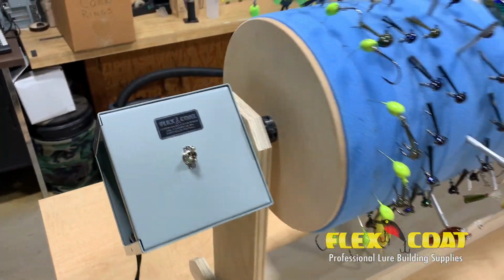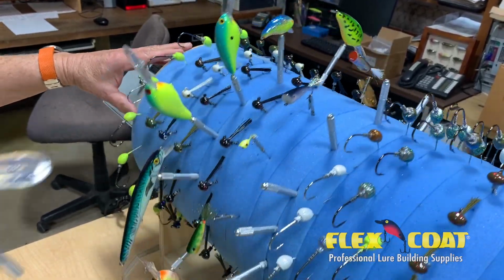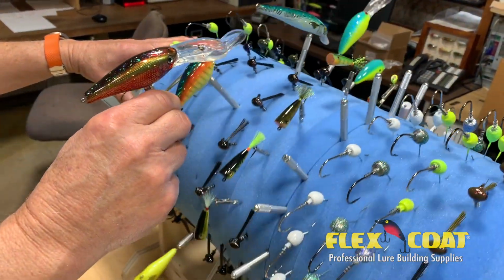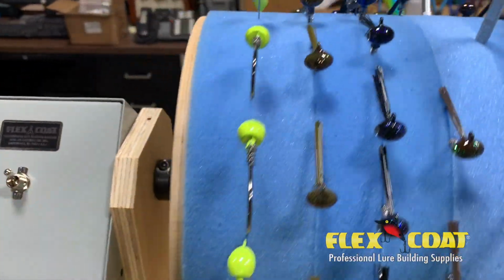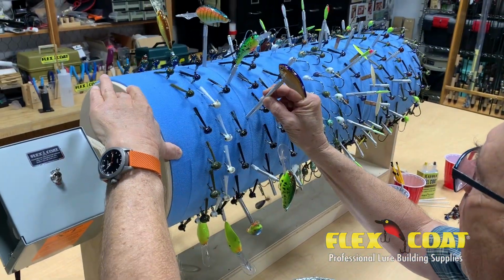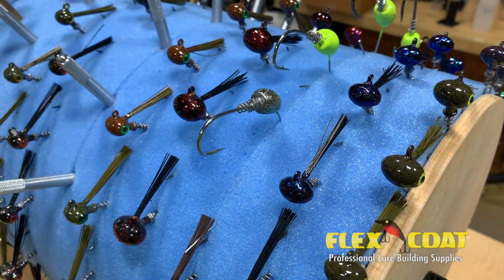Flex Coat Lure Drum 2500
This OEM lure drum is made of 25, 12" x 1.5" blue foam disks that provide 26 slits that are each over 37 inches in circumference. Offering over 1,400 sq.in. of lure and jig curing capacity.  It is powered by a 115 volt AC continuous duty motor that rotates clockwise at 6RPM with a diecast gearbox that is lubricated and sealed with sintered steal gears.  Over the years we have built many of these drums for our OEM customers and now we offer it as a FlexCoat.com exclusive.  This drum can be used with our lure vises and pin clips to secure nearly any lure.  Many jigs can be secured by the hook or lead wire in the slits.